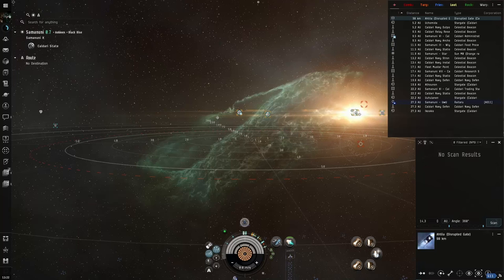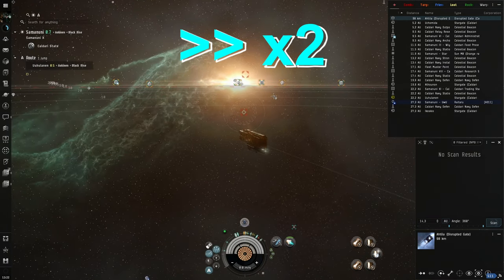Instantly dock with the power of autopilot | EVE Online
If you like my videos, you can always support me by using my referral link to register your character ingame or retroactively mark me as person who recruited you to get 1 milion skill points ingame completely free
If you buy omega or plex ingame, I get a little kickback for this, which helps me focus on making more videos for you!